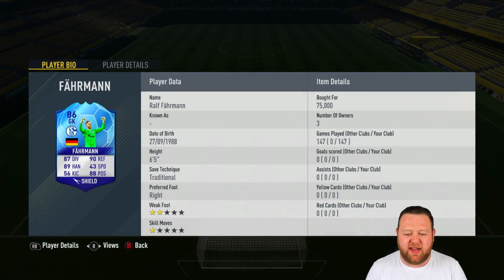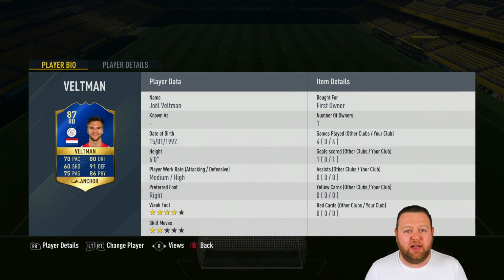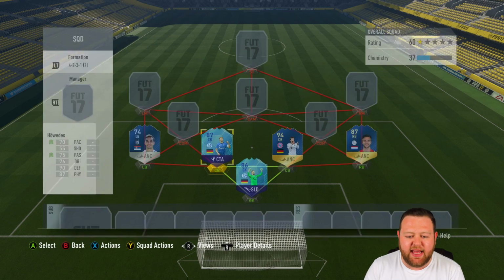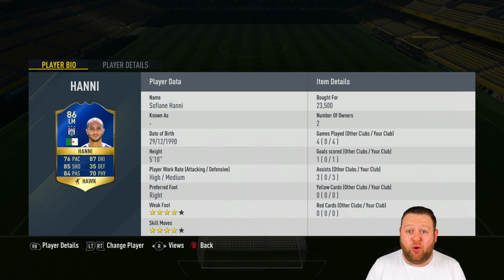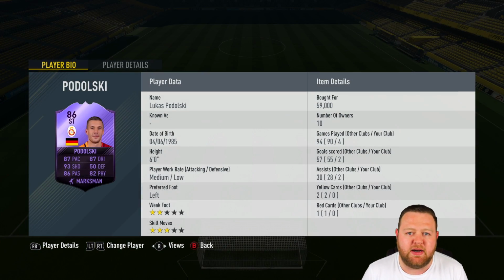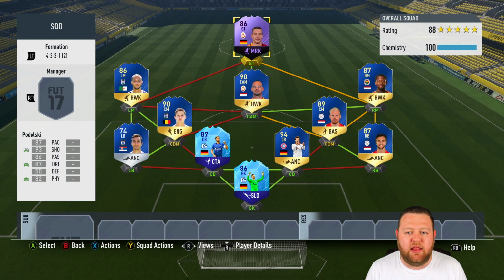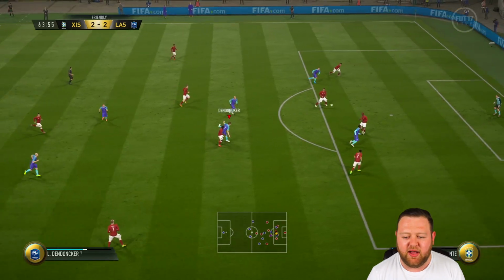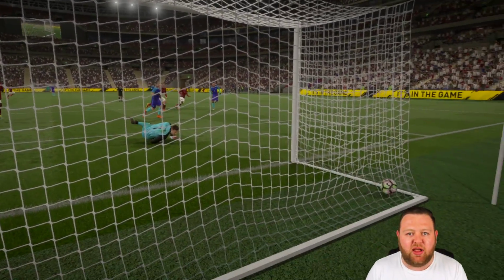FULL SPECIAL CARD SUPER TEAM w/ 8 TOTS PLAYERS! FIFA 17 ULTIMATE TEAM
AMAZING TOTS SQUAD BUILDER on FIFA 17 Ultimate Team!
FULL INFORM TOTS TEAM!

Today i provide you with a fifa 17 ultimate team video. I make a FIFA 17 insane squad builder! Is this the best squad on fifa 17? We build the most interesting squad on fifa 17 ultimate team! It’s the first FIFA 17 TOTS squad builder featuring 8 TOTS PLAYERS AND A FULL SPECIAL CARD TEAM!

FIFA 17 TOTS HYBRID
FIFA 17 TEAM OF THE SEASON
FIFA 17 CHEAP TOTS SQUAD
TOTS SNEIJDER
TEAM OF THE SEASON FULL SQUAD
FULL TOTS TEAM